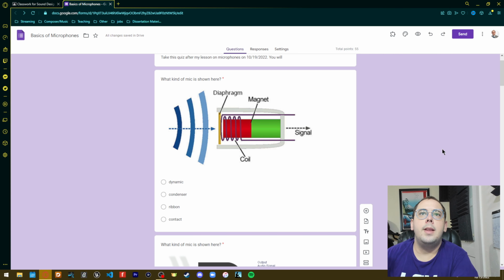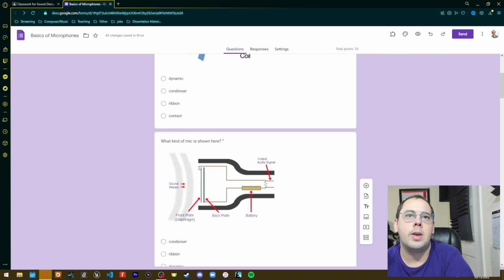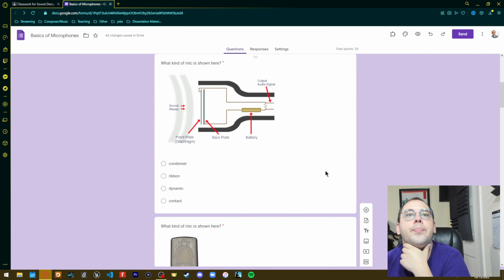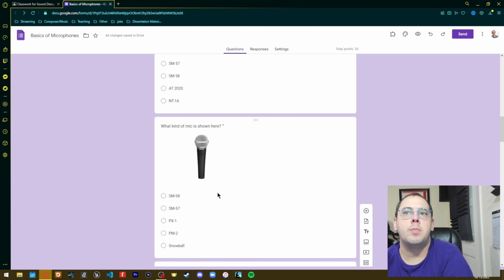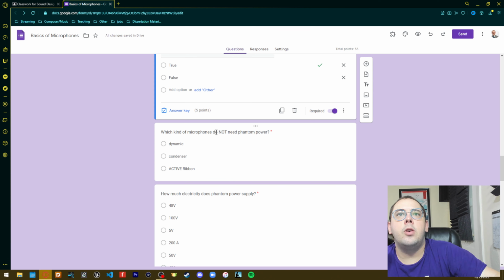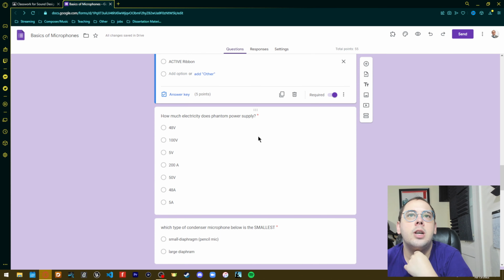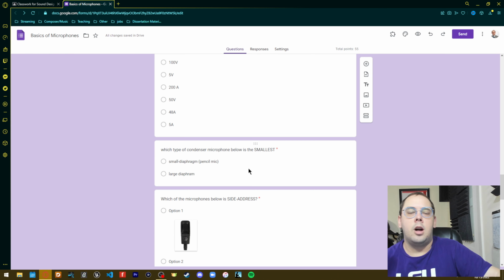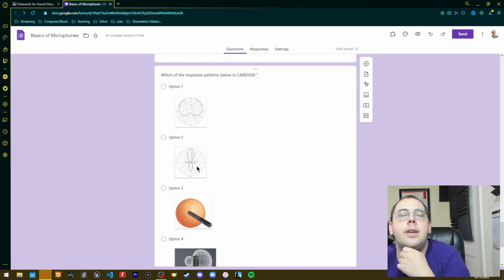Sound Design 2022 Microphone Quiz Answers Explained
This is all of the answers for the quiz I give my students after my lecture on microphones. When the students see it, all of the answers and questions are shuffled, so it will not be the first answer every time.

This will be made live just for the information, but I'm not posting information about it until after the assignment is done.